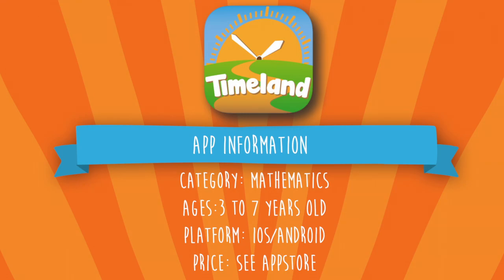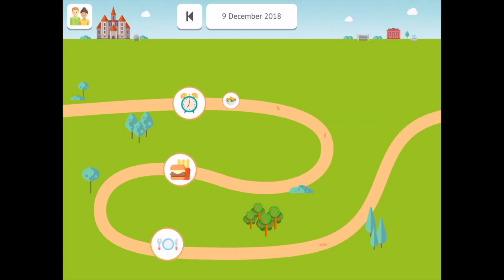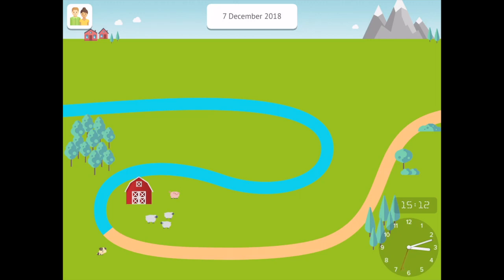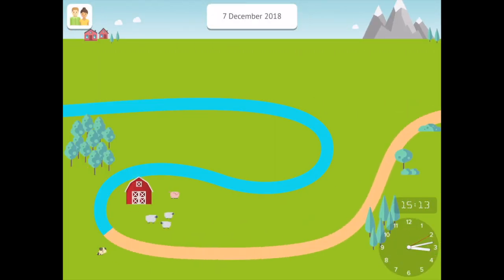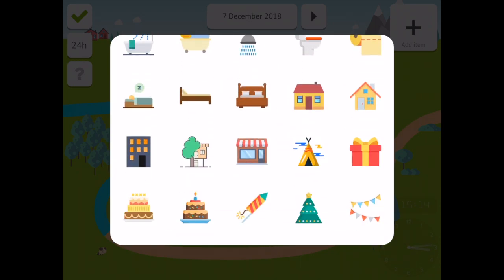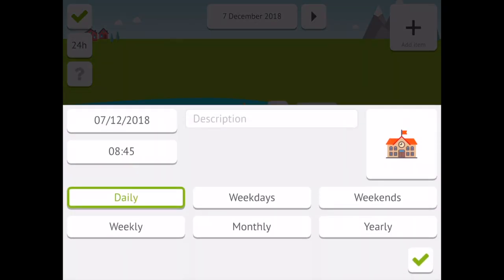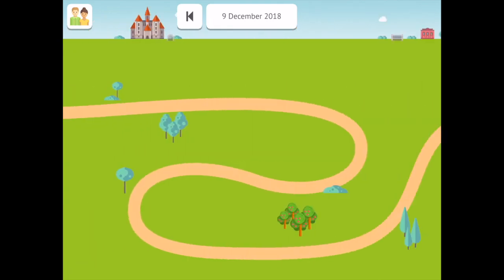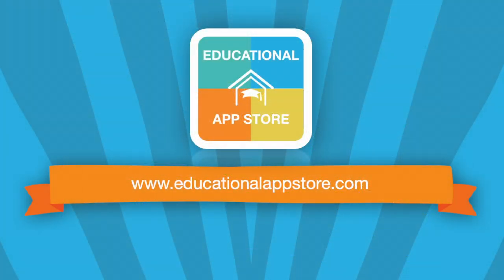Timeland - Calendar & Clock | Telling Time for Children | Educational App Store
Timeland is an app that teaches how to tell time to young children. Kids will learn how to tell time with the hour hand and the minute hand using a click and calendar.

Timeland is an app that teaches children the concept of time. The features include a child friendly calendar and clock to teach the concept of everyday activities as well as displaying how time moves on. This application is designed for children aged 3 to 7 and comes in a number of different languages.